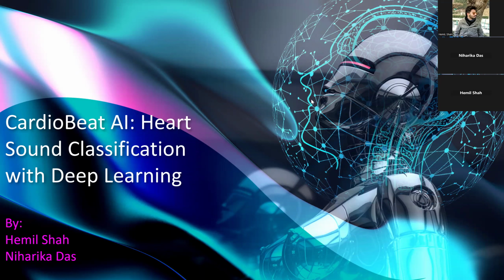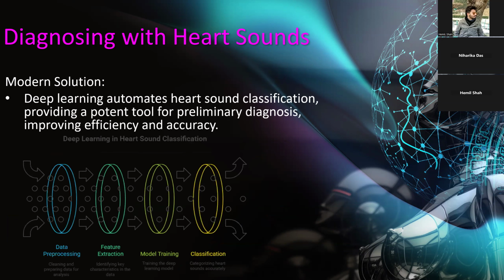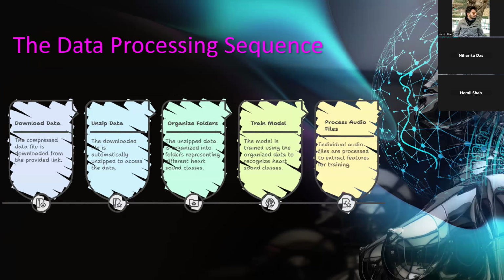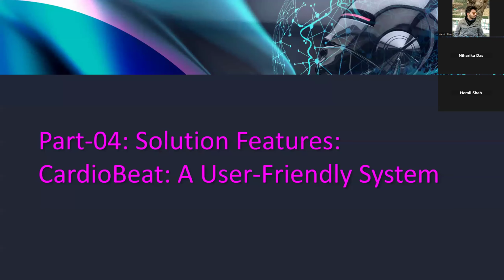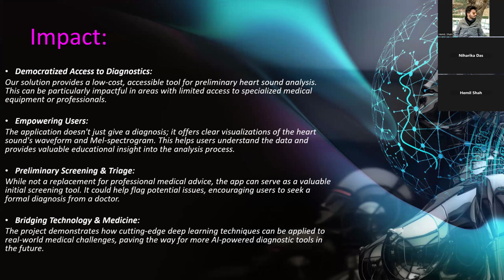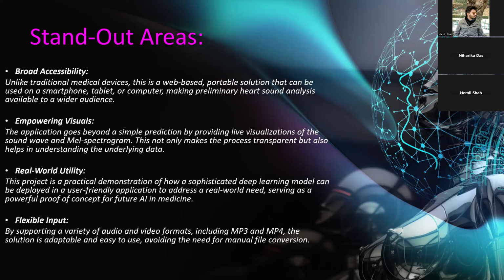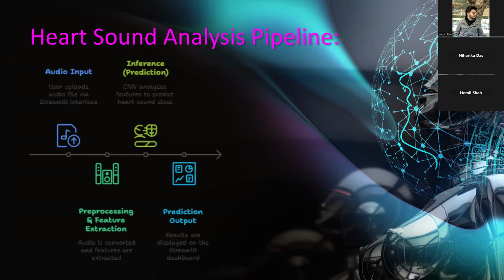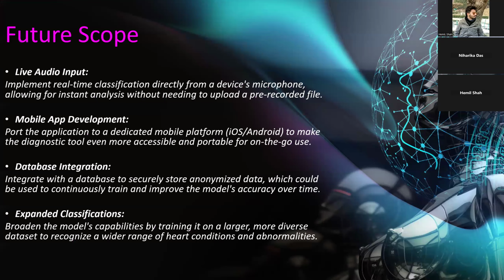CardioBeat AI – Heart Sound Classification for HackOdisha 5.0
CardioBeat AI – Heart Sound Classification

📌 Project Overview

CardioBeat AI is a deep learning–based system for the automatic classification of heart sounds.

Users can upload a .wav, .mp3, .mp4 heartbeat recording, and the system predicts whether it belongs to one of five classes:

Normal (N)

Mitral Regurgitation (MR)

Mitral Stenosis (MS)

Mitral Valve Prolapse (MVP)

Aortic Stenosis (AS)

The system uses MFCC feature extraction + CNN model, outputs a prediction with confidence score, and provides visualizations (waveform & spectrogram).

✨ Features

🎵 Accepts heartbeat recordings in .wav , .mp3, .mp4 format.

🧠 CNN model trained on MFCCs for robust classification.

📊 Outputs prediction + confidence score.

🌐 Flask-based web interface for user uploads.

⚡ Designed for early screening in rural/low-resource settings.

🏗️ Project Architecture

Audio Input → Upload .wav/.mp3/.mp4 file.

Preprocessing → Bandpass filtering, padding/trimming, MFCC extraction.

Deep Learning Model → CNN trained on 5-class dataset.

Prediction → Heart condition label + confidence.

📂 Repository Structure CardioBeat-AI/

⚙️ Installation

Install dependencies: 🚀 Usage 1. 2. Upload a Heartbeat File

Upload a .wav/.mp3/.mp4 file.

Get prediction + confidence score on the result page.

📊 Model Performance

Test Accuracy: ~99%

Test Loss: ~0.02

Evaluated using K-Fold cross-validation.

Confusion matrix and classification report generated for each fold.

🔮 Future Scope

📱 Mobile app integration.

🎙️ Real-time predictions from microphone input.

🏥 Clinical trials with larger datasets.

☁️ Cloud deployment with database logging.

👨‍💻 Contributors

Hemil Shah (Project Lead)

Niharika Das

About
An AI-powered web app for automatic heartbeat sound analysis. Users upload a heartbeat audio (.wav), and the system extracts MFCC features, classifies conditions like MR, MS, AS, MVP, and Normal using a deep learning model, and provides predictions with confidence scores for faster, accurate diagnosis.